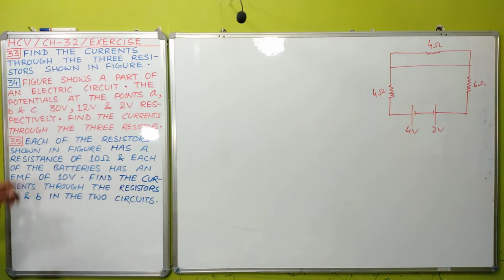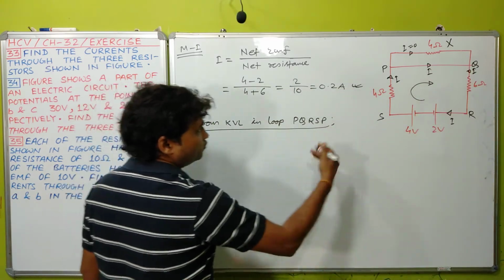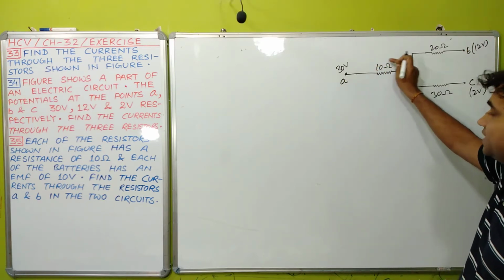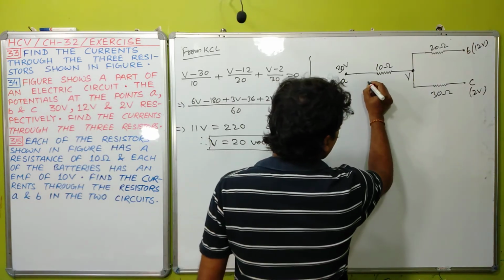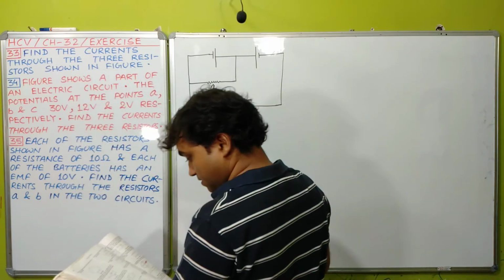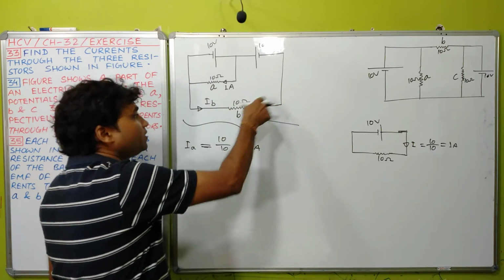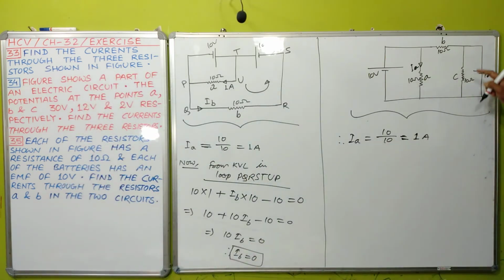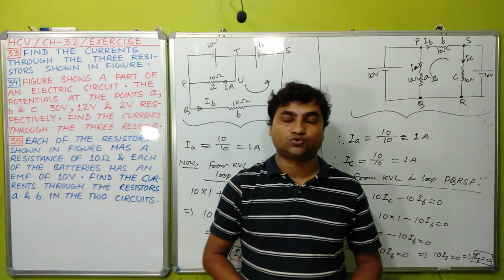HC VERMA CHAPTER 32 QUESTION 33,34,35 I HC VERMA ELECTRIC CURRENT IN CONDUCTORS SOLUTION I PHYSICS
HC VERMA CHAPTER 32 QUESTION 33,34,35 SOLUTION I
HC VERMA CHAPTER 32 SOLUTIONS I
HC VERMA CHAPTER 32 EXERCISE SOLUTIONS I
HC VERMA ELECTRIC CURRENT IN CONDUCTORS I
HC VERMA SOLUTIONS I
HC VERMA OBJECTIVE SOLUTIONS I
HC VERMA ELECTRIC CURRENT IN CONDUCTORS SOLUTION I
HC VERMA ELECTRIC CURRENT IN CONDUCTORS EXERCISE SOLUTION I
HC VERMA EXERCISE SOLUTIONS I
OHM'S LAW I
CURRENT ELECTRICITY CLASS 12 I
KIRCHHOFF'S LAW I
KIRCHHOFF'S CURRENT LAW I
KIRCHHOFF'S VOLTAGE LAW I
NON-SKOOLING I
RAHUL KUMAR I
RAHUL SIR PHYSICS I